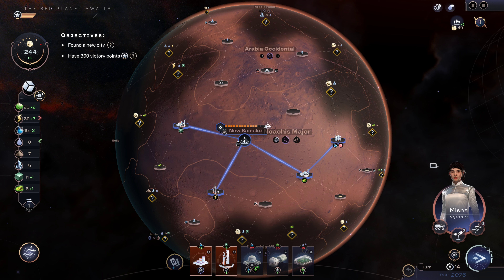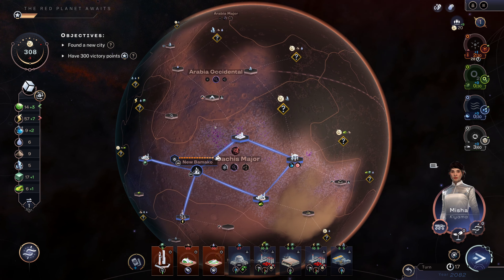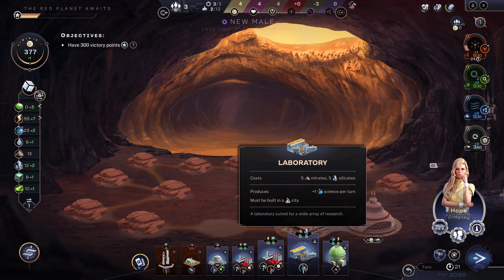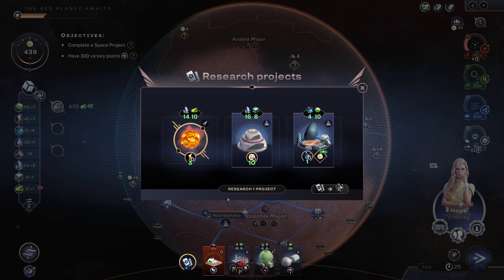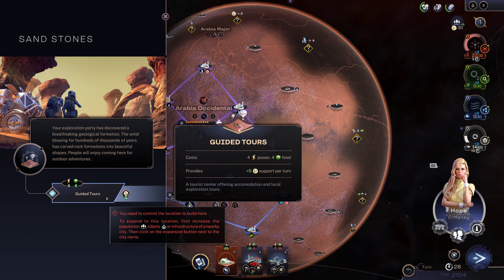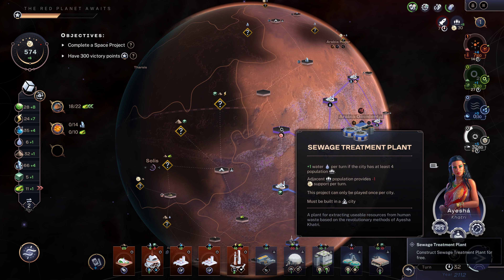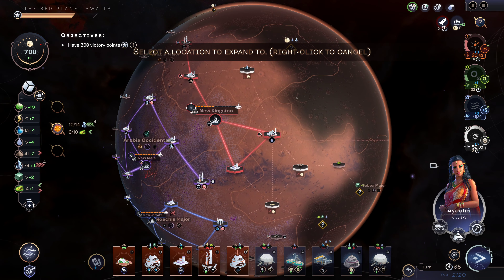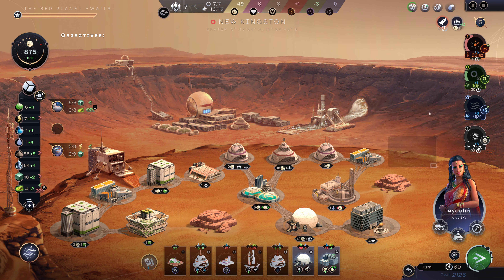Terraformers The Red Planet Awaits Level 1 Ep3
Terraformers The Red Planet Awaits Tutorial Level 1 Episode 3 (Level Completed)